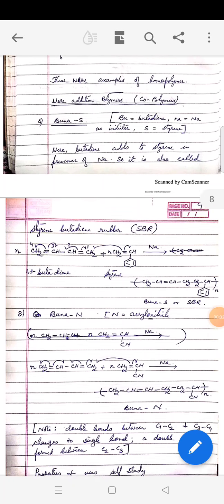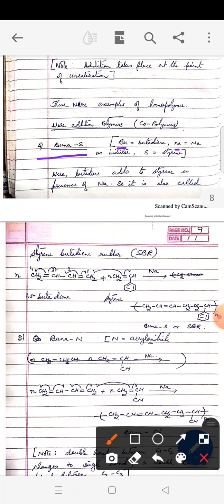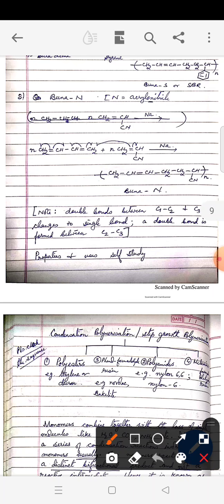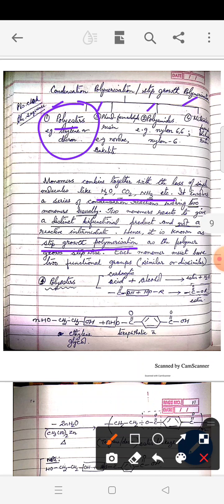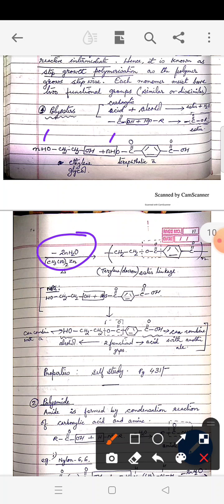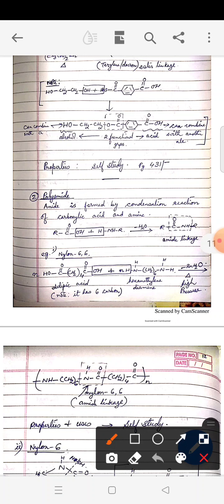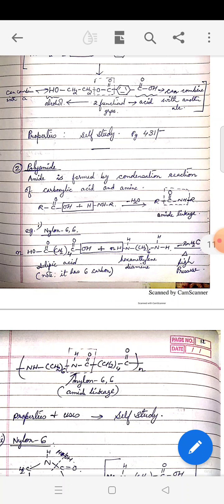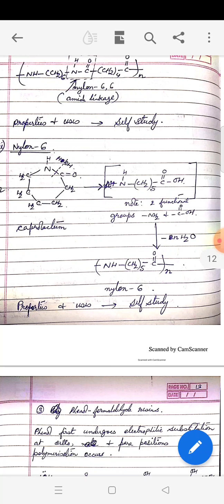polymer 2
copolymer, condensation polymer